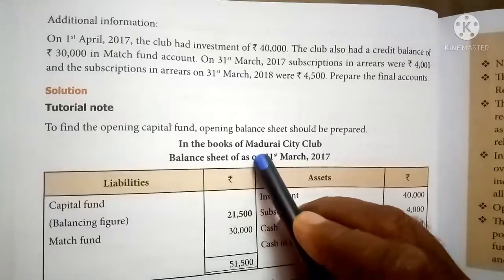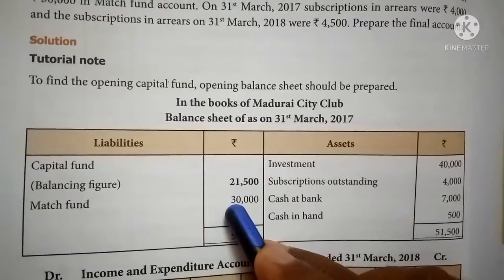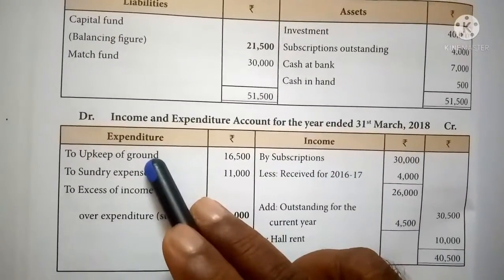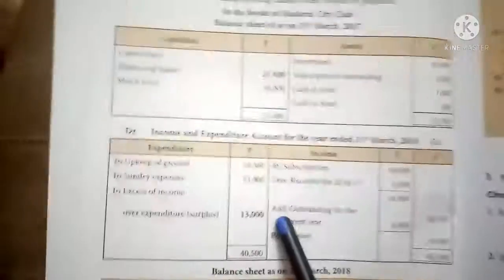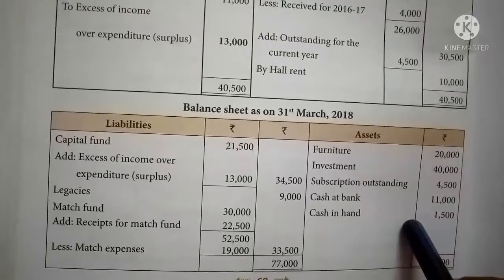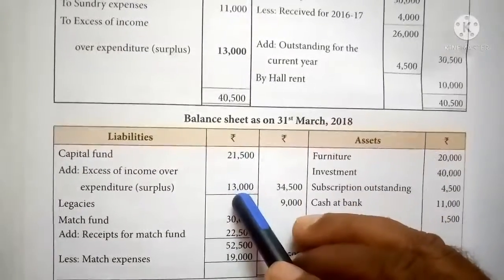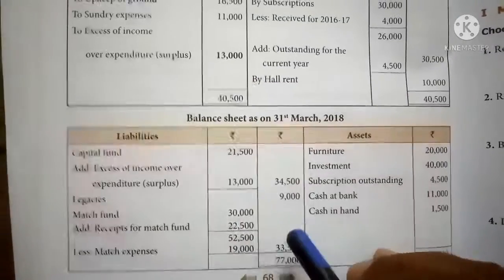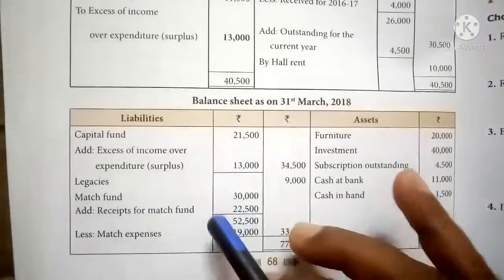XII std accountancy. Chapter 2. continuation